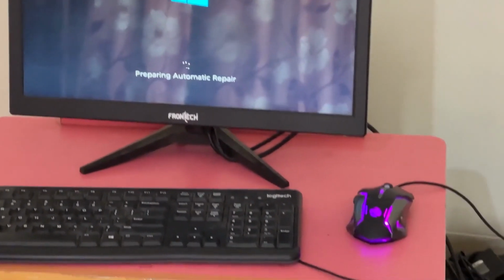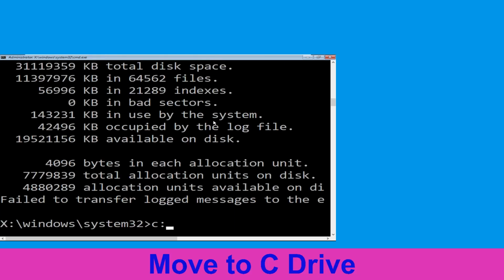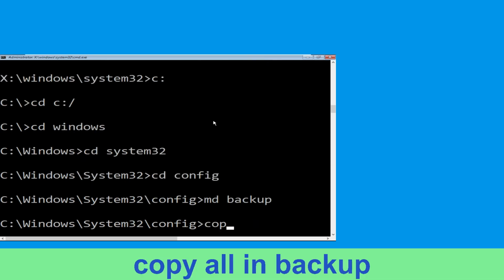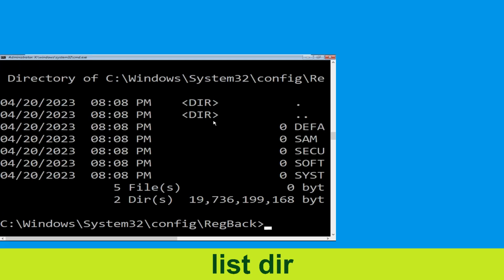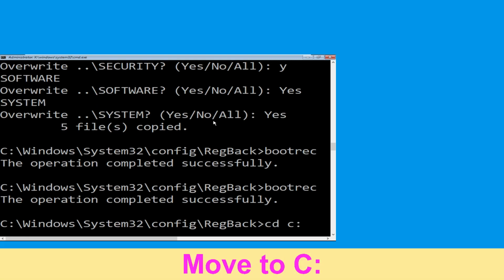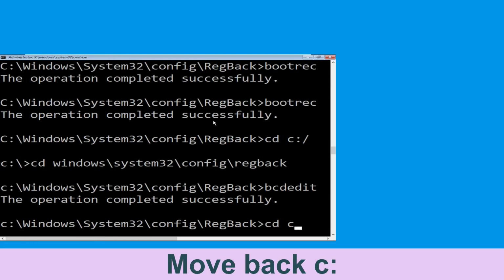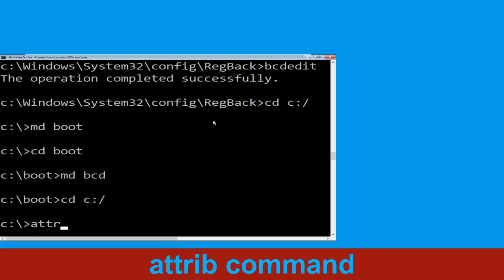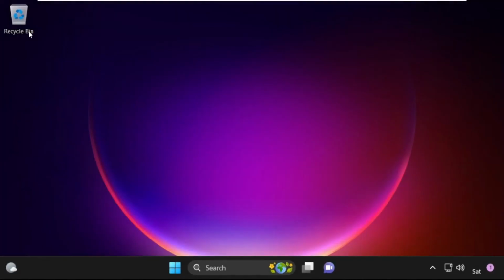PDC_WATCHDOG_TIMEOUT_LIVEDUMP 0x0000015C Blue Screen Error Fix Windows 10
• IRQL_NOT_LESS_OR_EQUAL Error
• BAD_POOL_CALLER Error